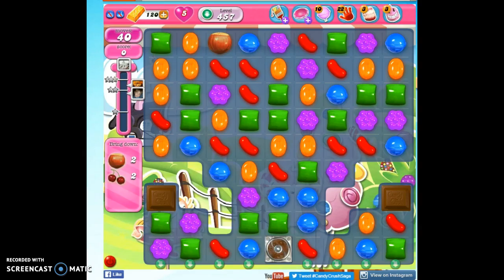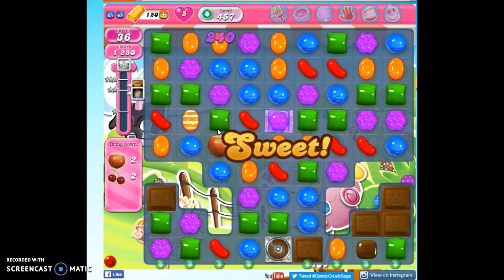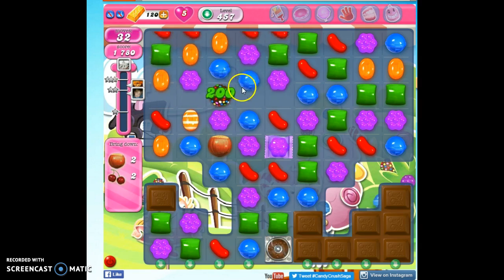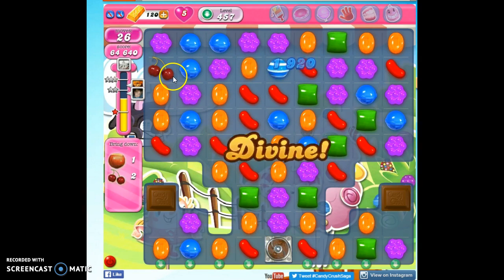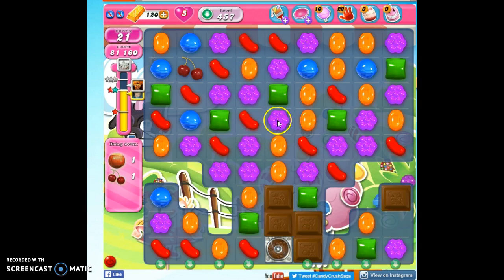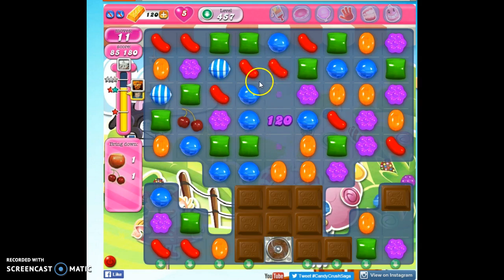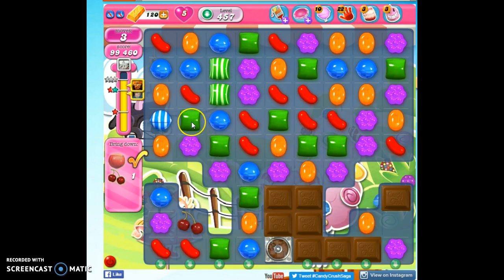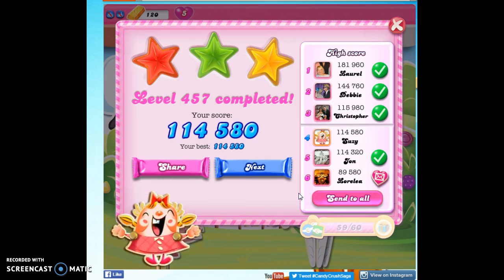Candy Crush Level 457 help w/audio tips, hints, tricks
with help for Candy Crush Level 457, playthrough with audio, 3 stars, 0
 boosters